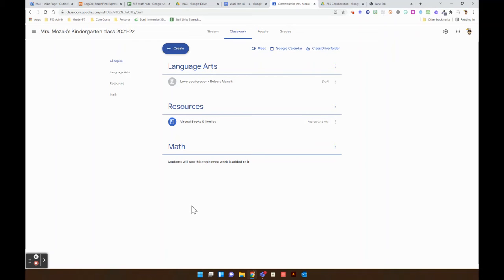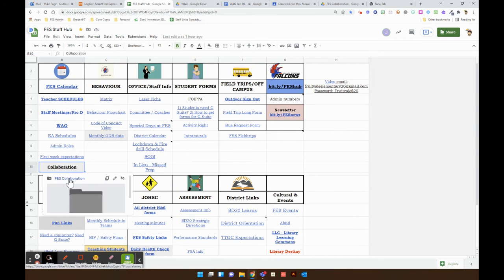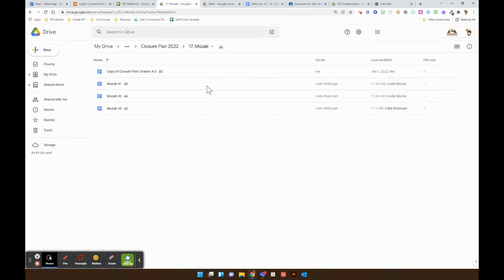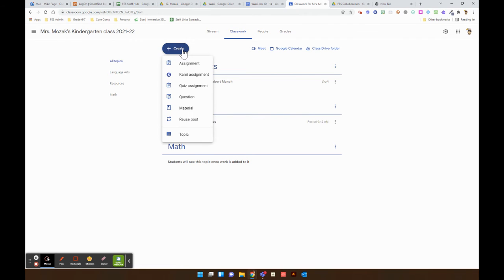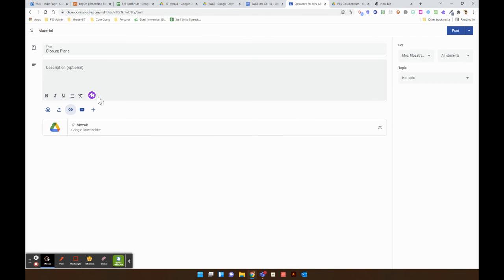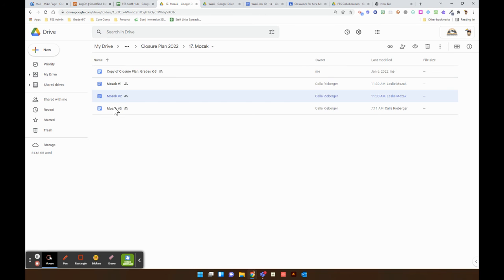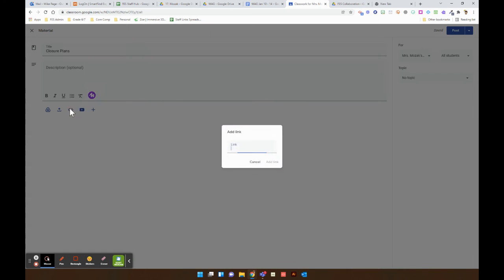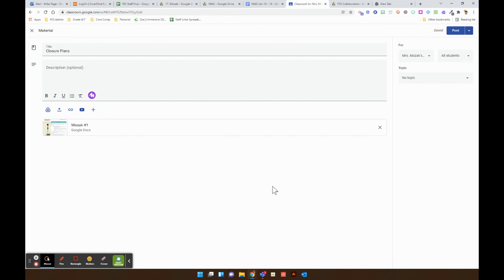post closure plans